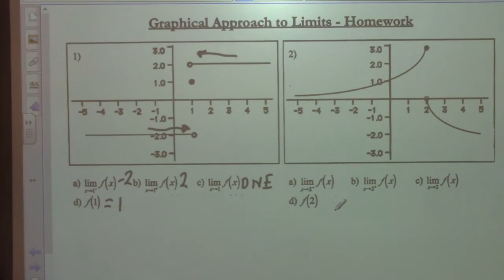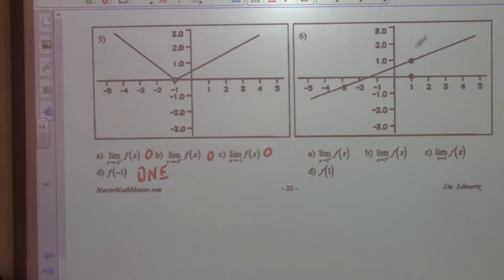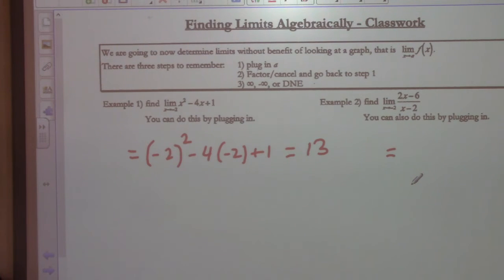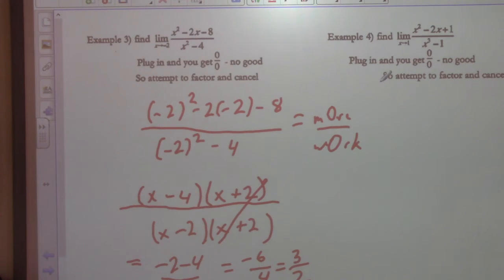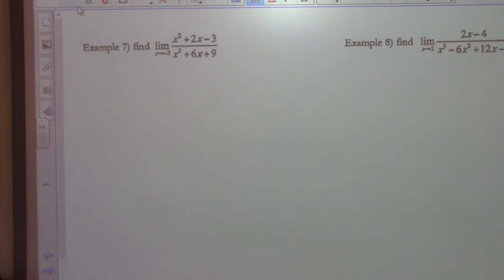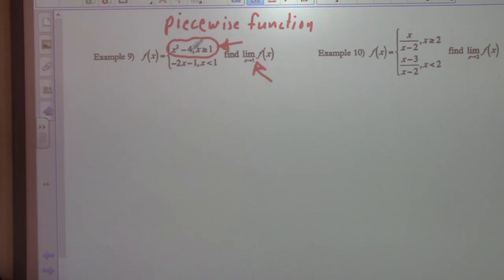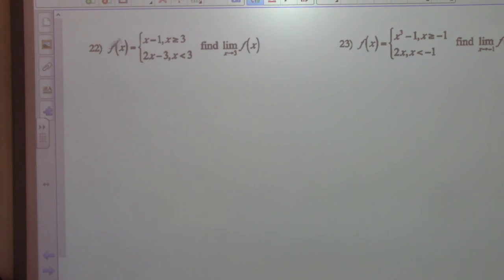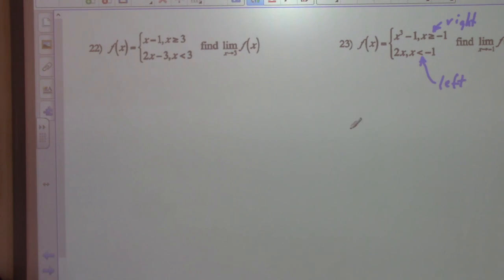Calculus Class 8/18/21 Find Limits Graphically and Algebraically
Today we found limits graphically and algebraically.